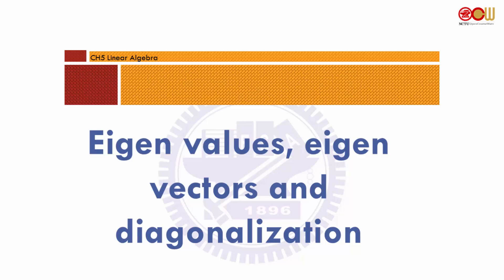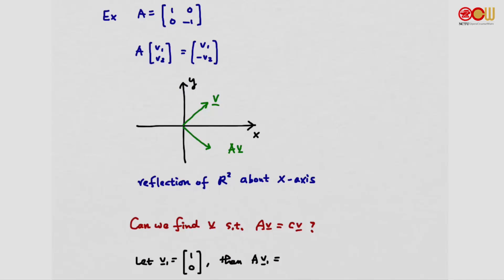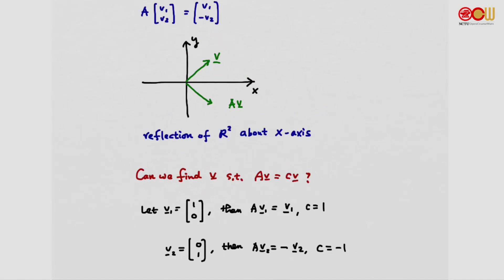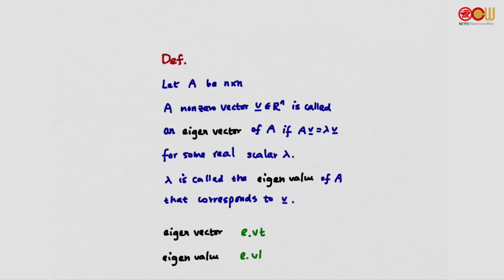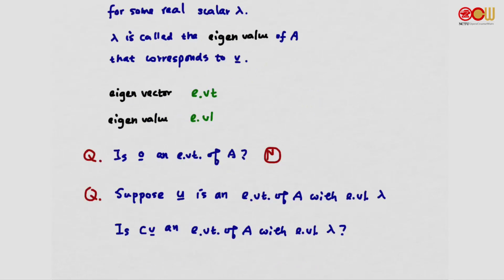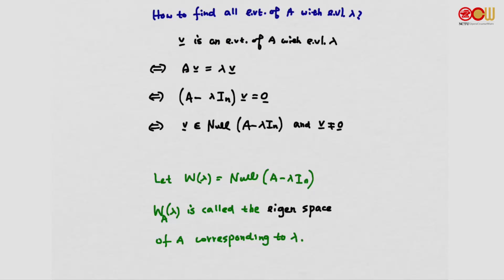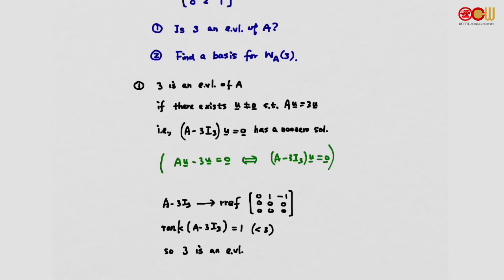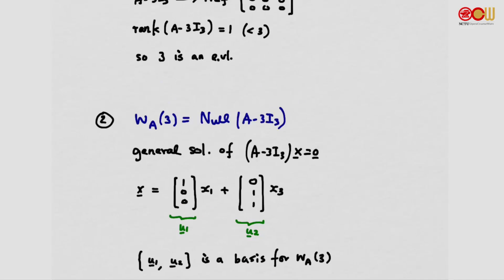Lec30 線性代數 CH5 Eigen values, eigen vectors and diagonalization